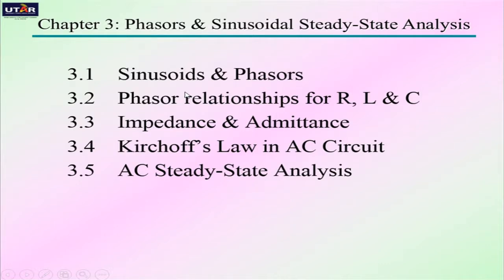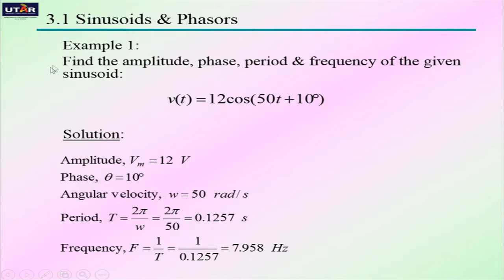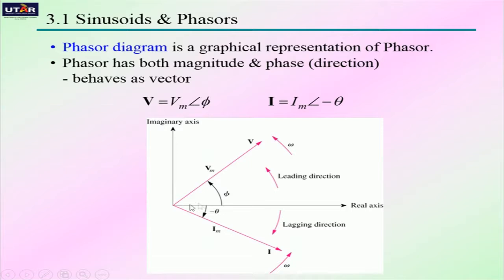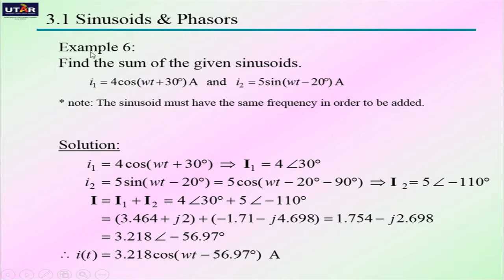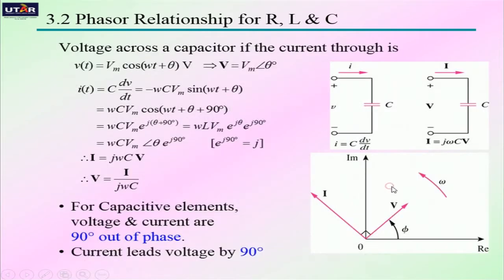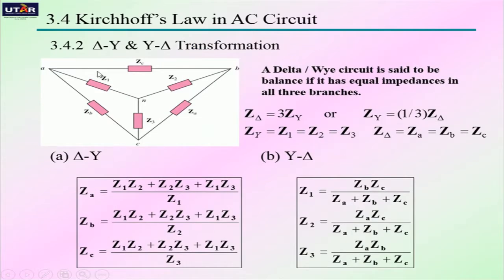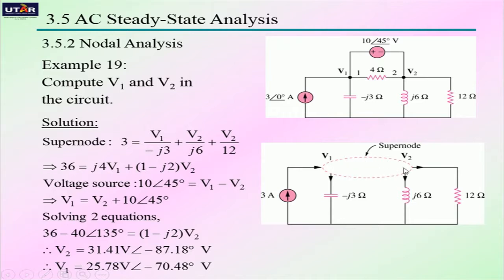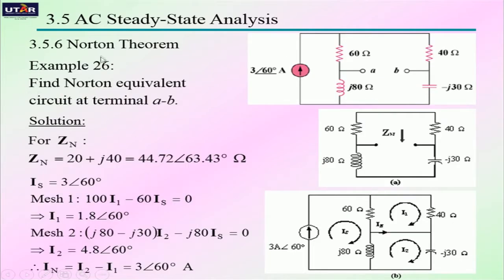Phasors and Sinusoidal Steady State Analysis